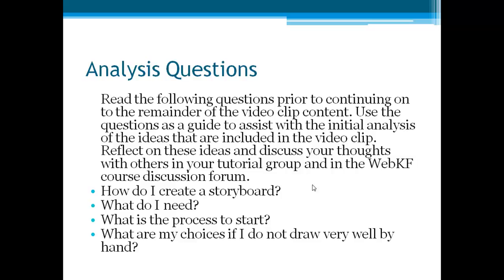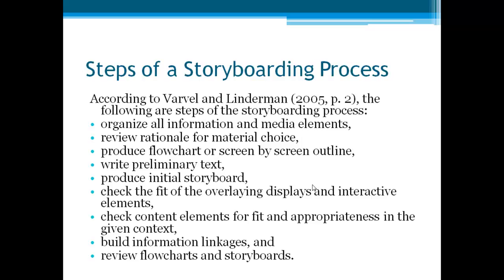Module 3 6 The Storyboarding Process